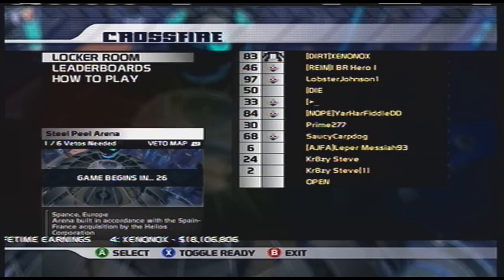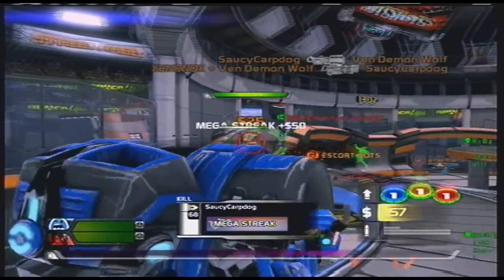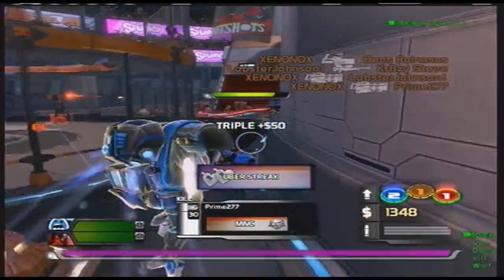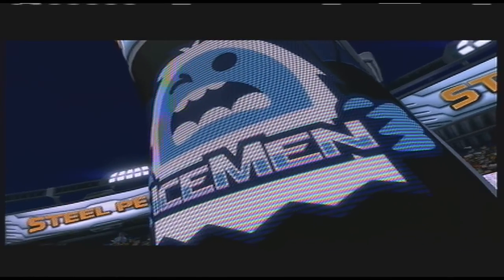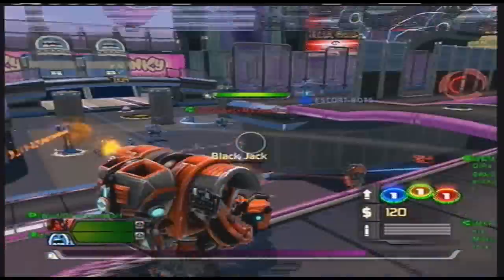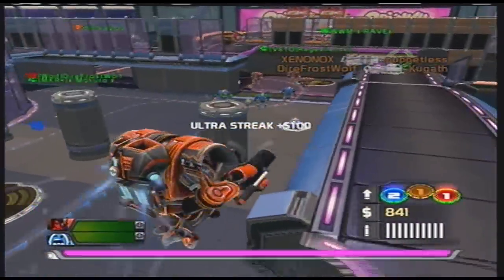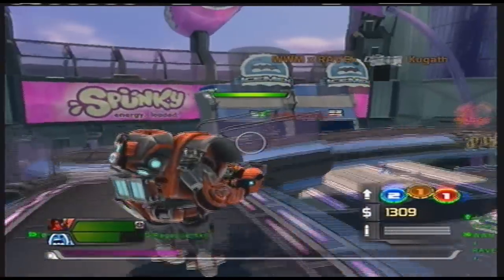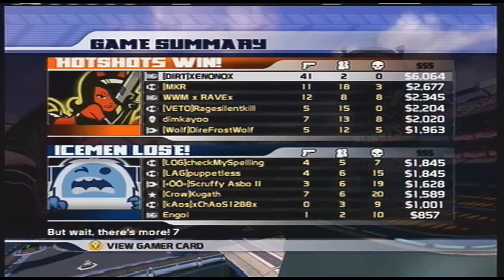MNC: Wiki Wiki! XENONOX UP! (Gunner/SP&SC)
The topic here is footwork, which is essentially the key factor of being a good gunner. Footwork in this video is defined as taking the necessary steps to position yourself correctly to do what is required.